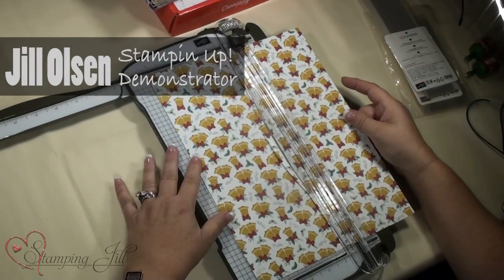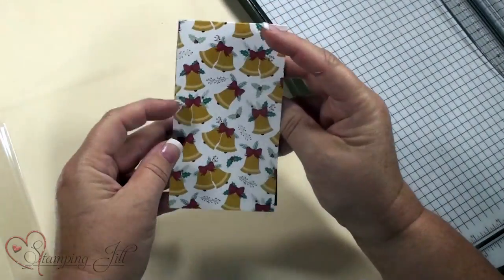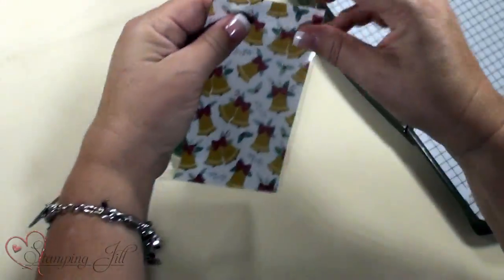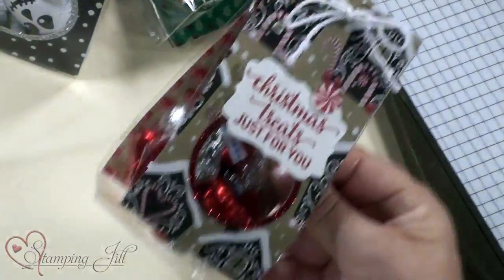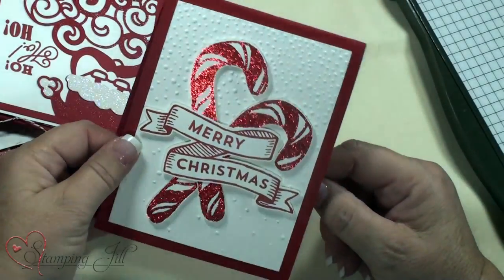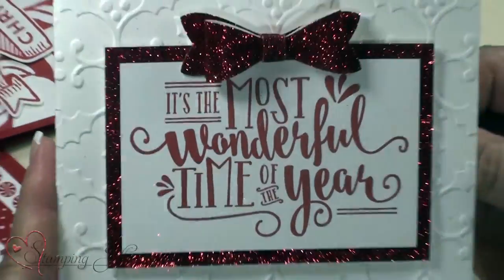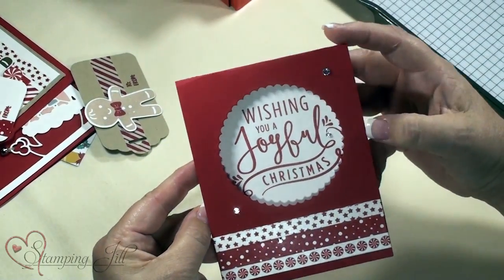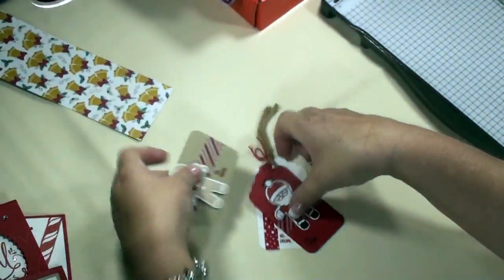Stamping Jill - Cellophane Treat Bag & Christmas Card Ideas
Stampin' Up! Demonstrator Jill Olsen demonstrates at her Fall Stampin' Get Together how you can easily make treat bags for the holiday season. You will also see cute fun red and white Christmas card ideas. Check it out!